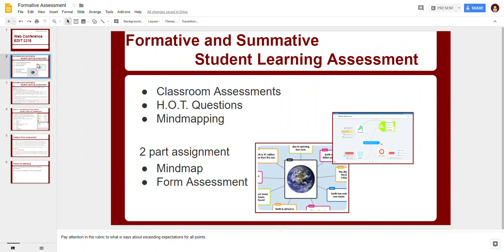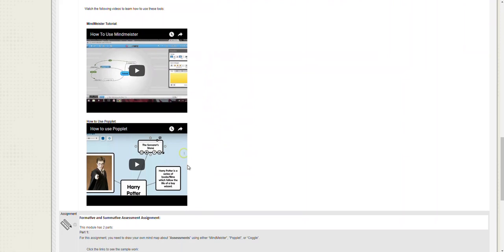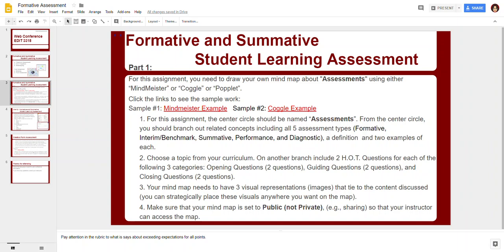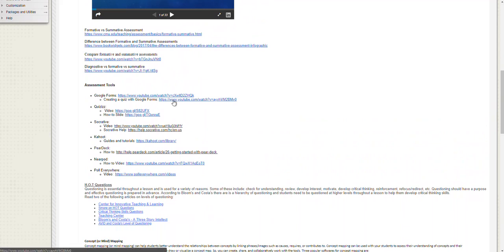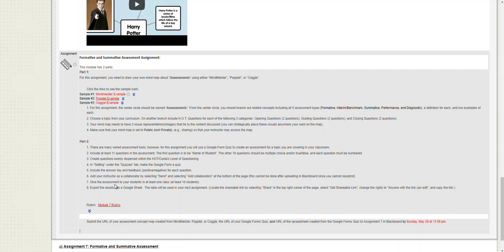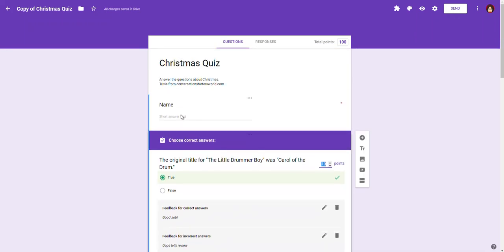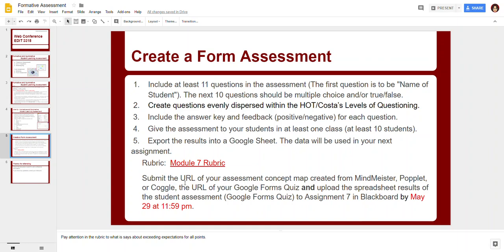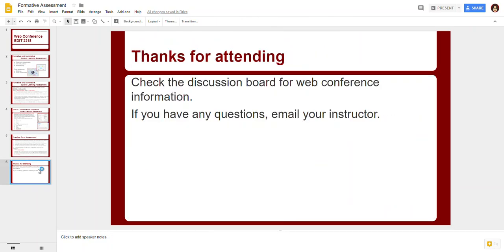Formative and Summative Assessment